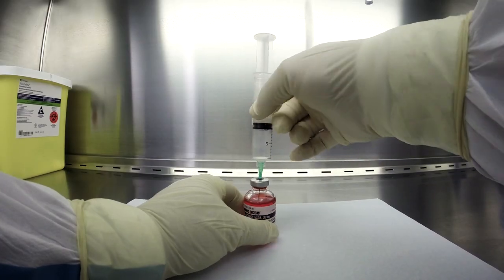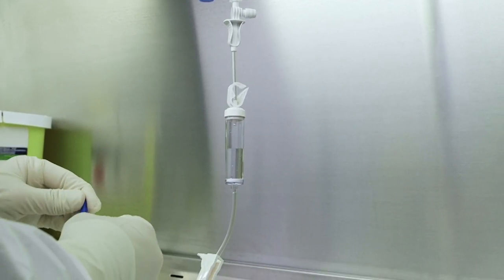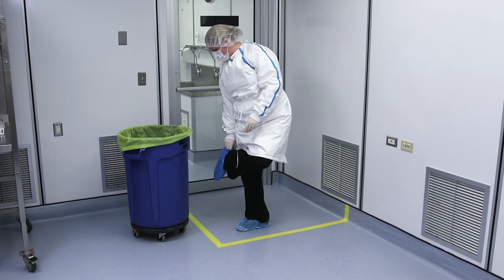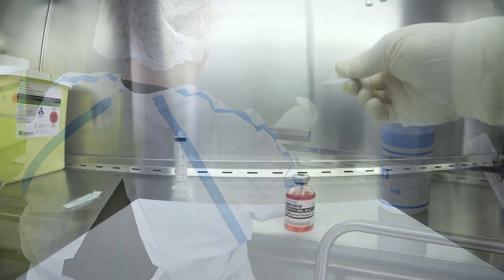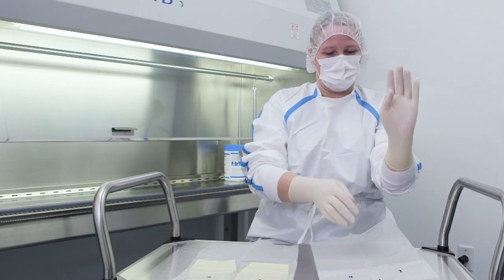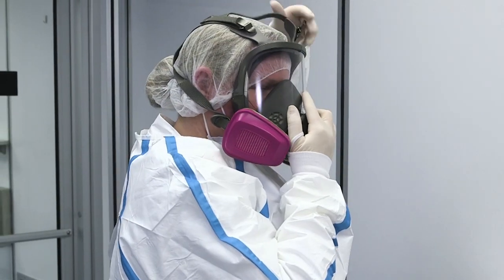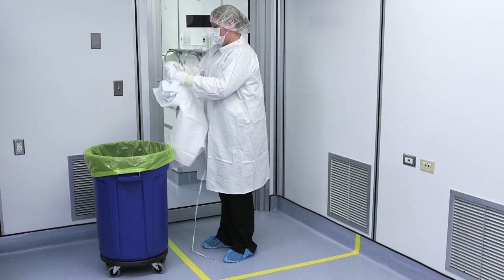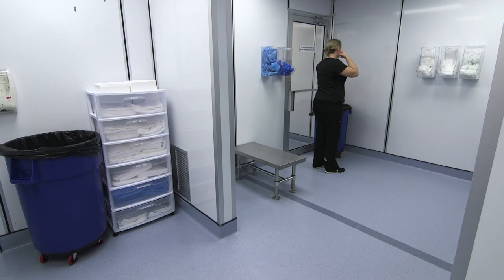Ready for 800 Compounding HD and the Necessary PPE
Although not mandated for compounding in USP 800, closed system transfer devices (CSTDs) should be used when the dosage form allows, as evidence has shown a reduction in frequency and levels of HD exposure when compared to the use of a needle and syringe in a biological safety cabinet (BSC).Personal protective equipment (PPE) is the “last line of defense” against exposure to hazardous drugs (HDs) when compounding.